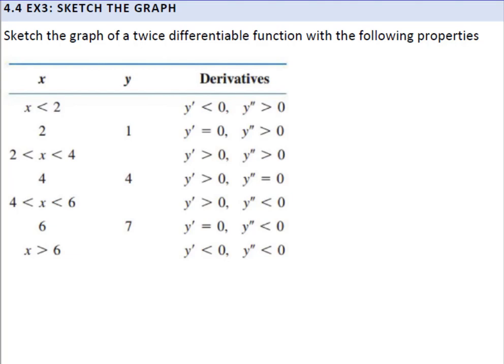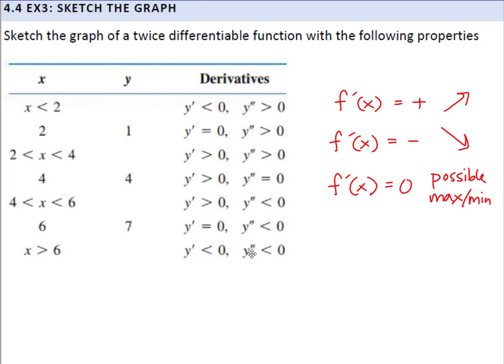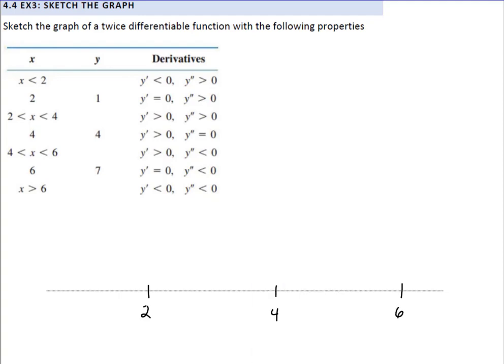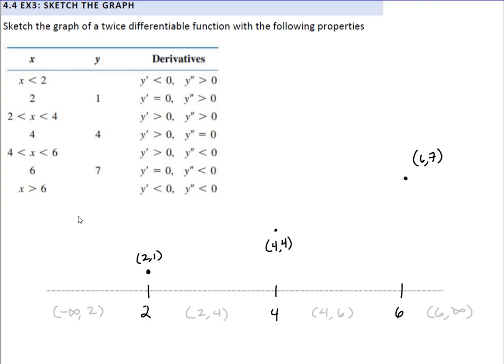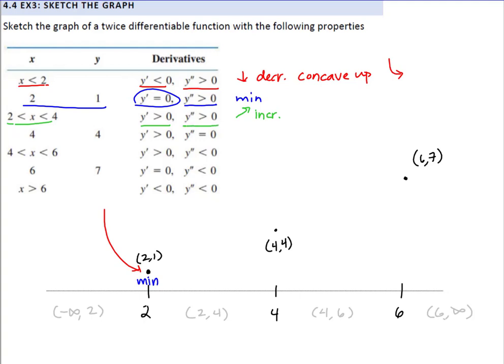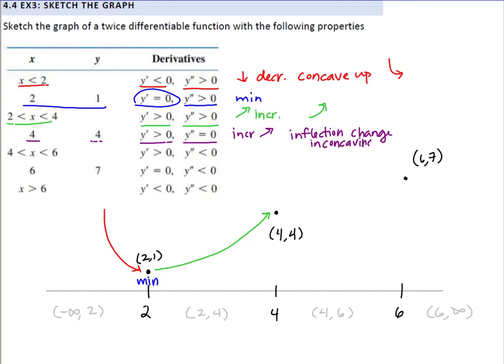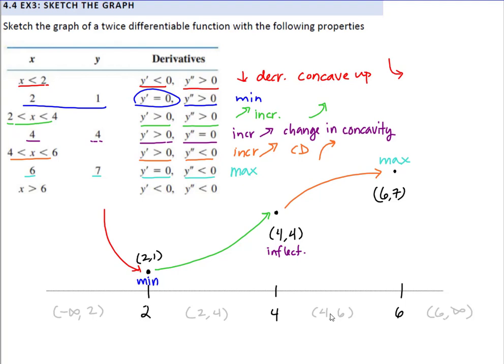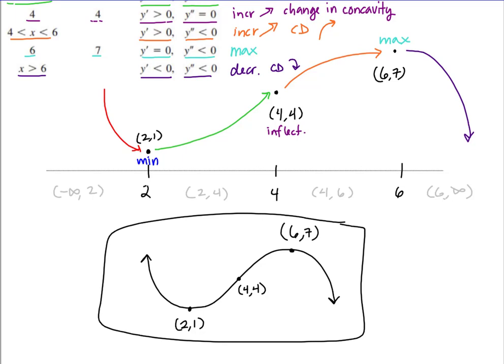MAT271 - Calculus1 - 4.4c - Conceptual Curve Sketch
Sketch a function give an table of information.